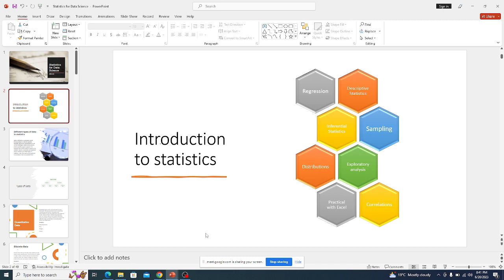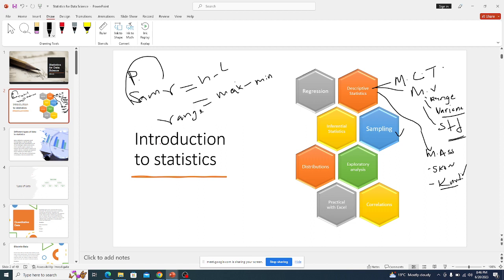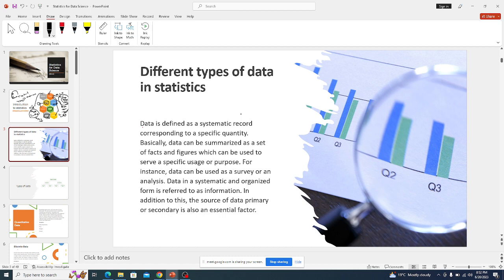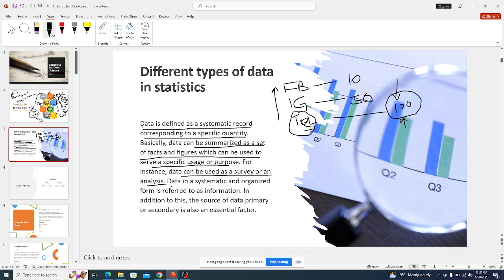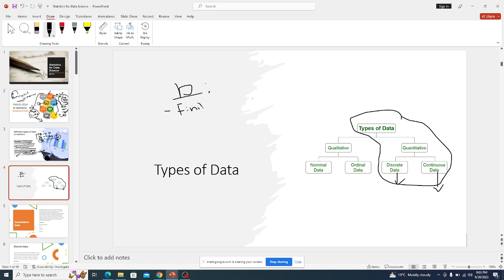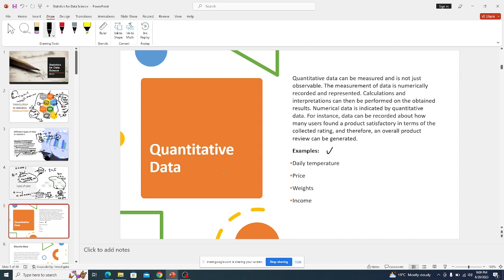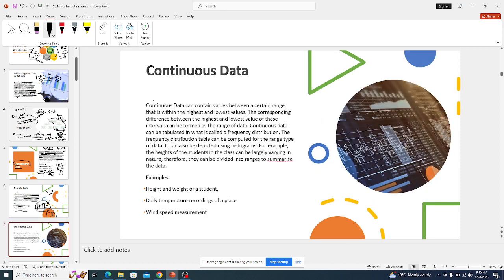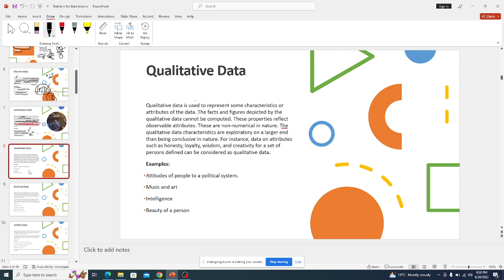Introduction to Statistics Quantitative Data types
Data Types in statistics